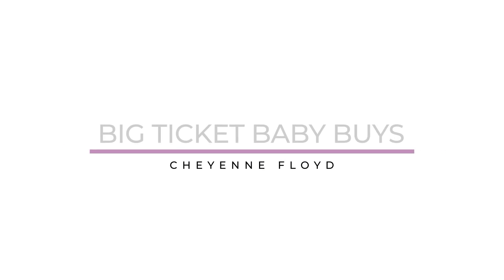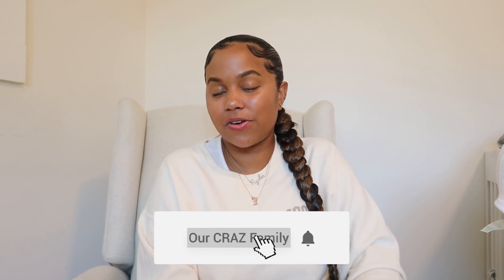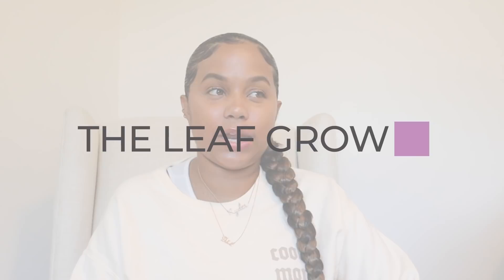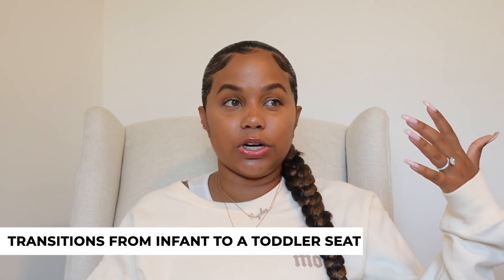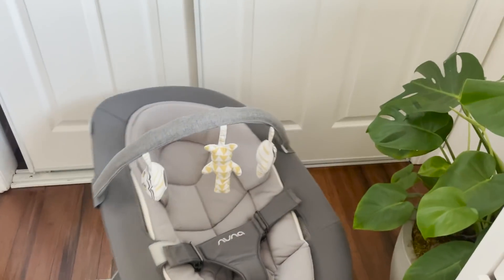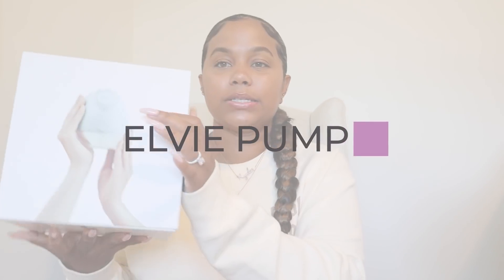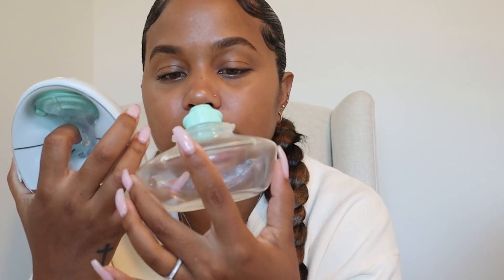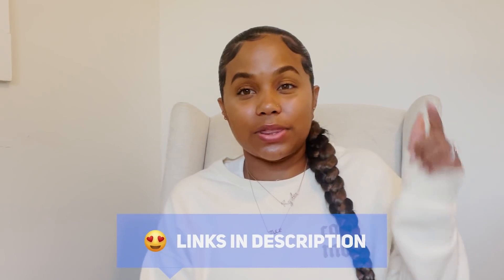Big Ticket Baby Buys 2021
Hey guys! Here are my favorite baby buys and not so favorite!

I'm Cheyenne Floyd..28 years old born and raised in Los Angeles. I am a mother to a beautiful baby girl Ryder K born April 7, 2017. Along with being a mother, I am the founder of Rage Regardless Ry our non profit honoring our daughter Ryder. I was also on MTV's Are You The One Season 3 & The Challenge Rivals 3. You can currently catch us on MTV’s Teen Mom OG. Here you can find my motherhood videos, V-logs, product reviews, and so much more!